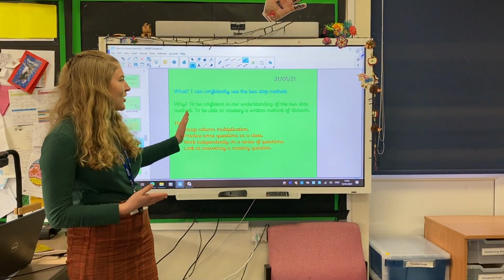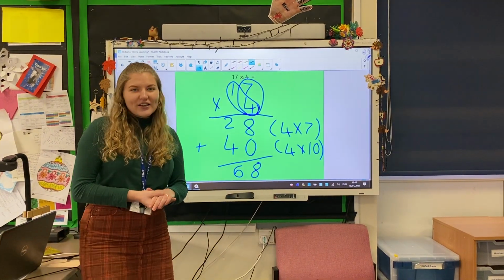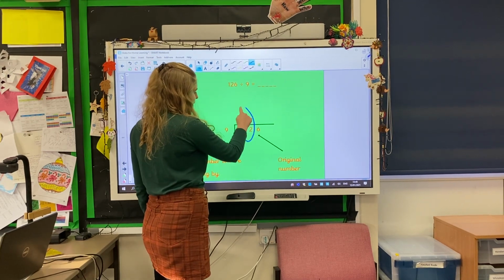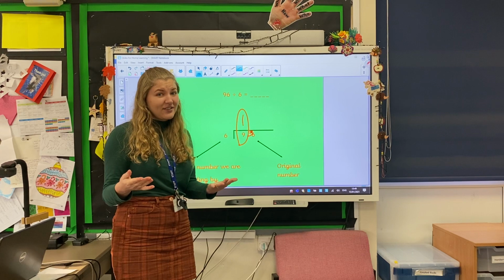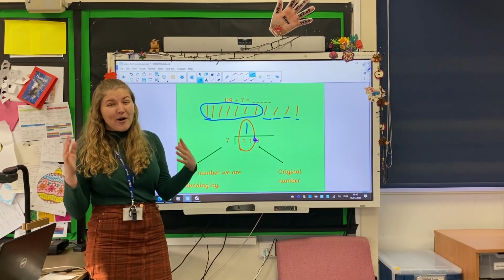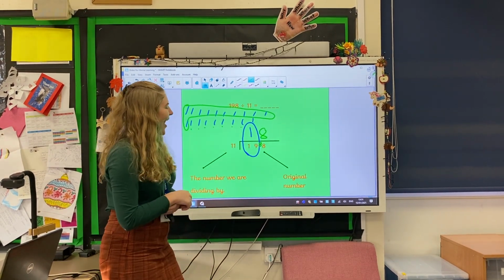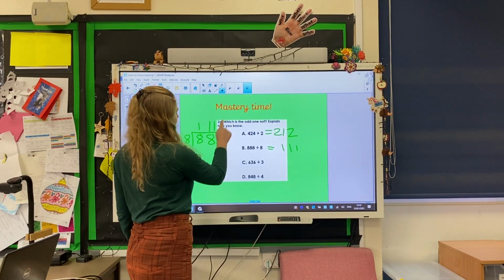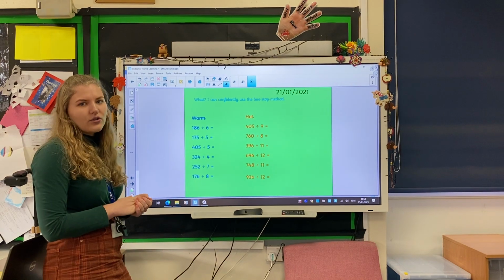Year 4 Maths Thursday 21st Jan